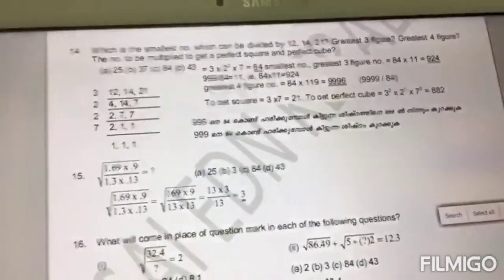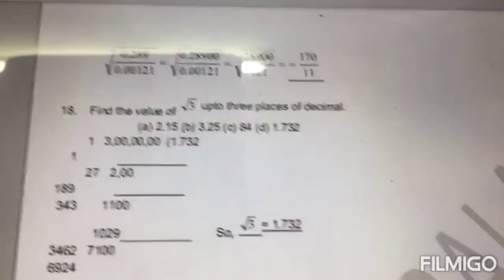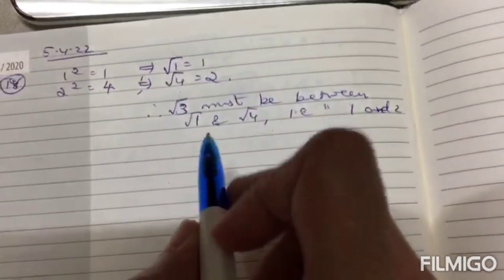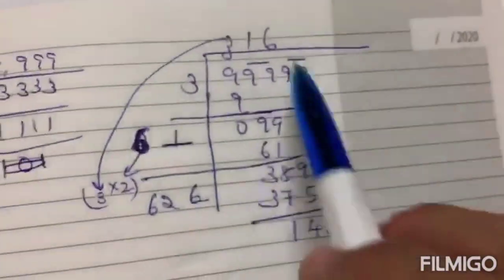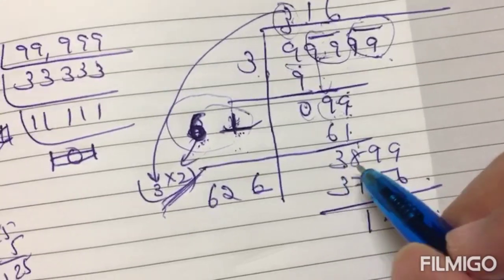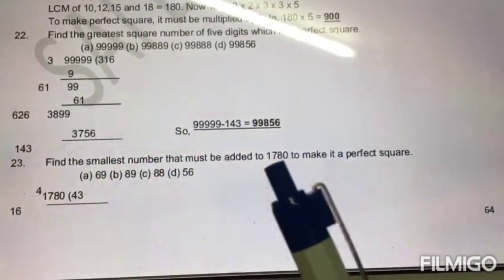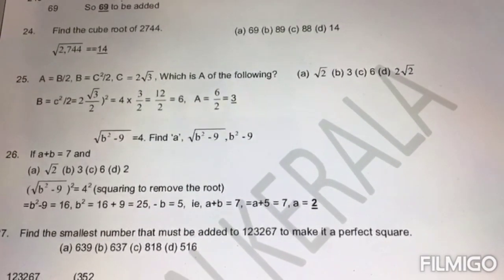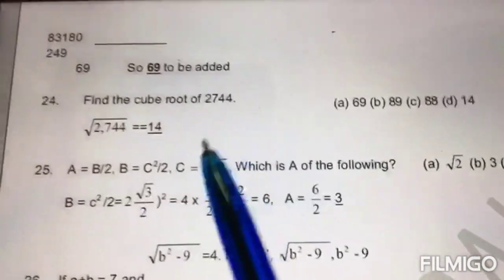SQUARE ROOT & CUBE ROOT -3